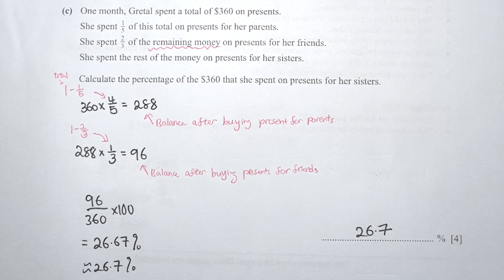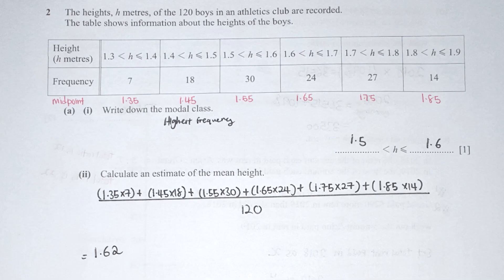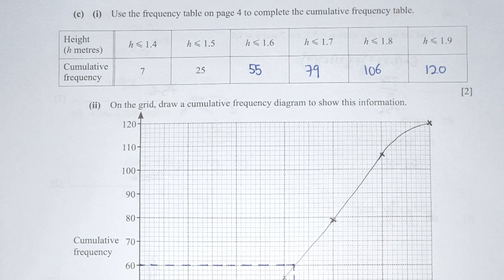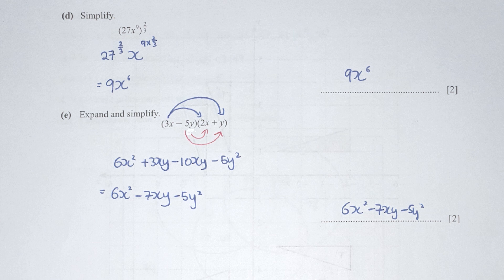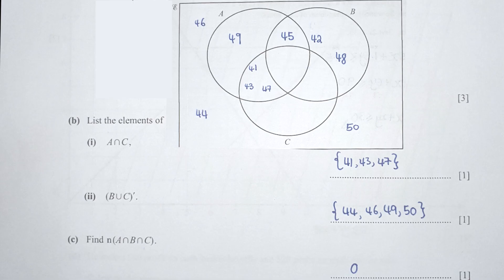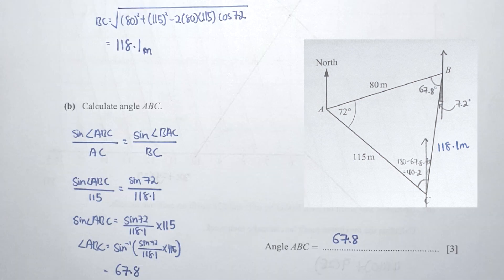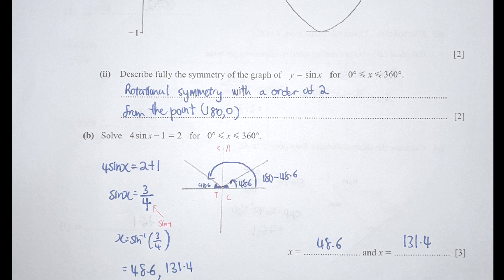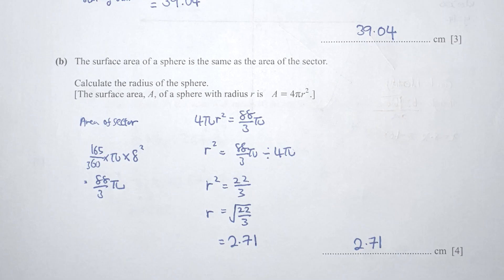0580/41 May/June 2020 Marking Scheme (MS) *Audio Voiceover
0580/42 May/June 2020 Paper 4 (Extended)